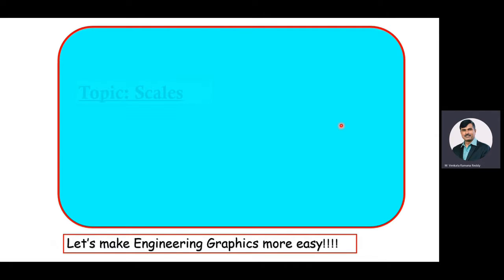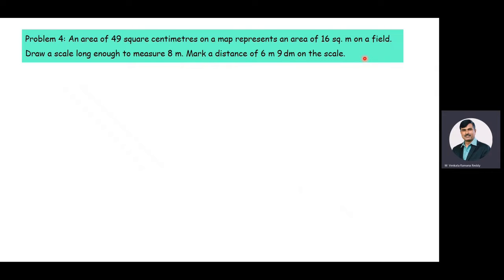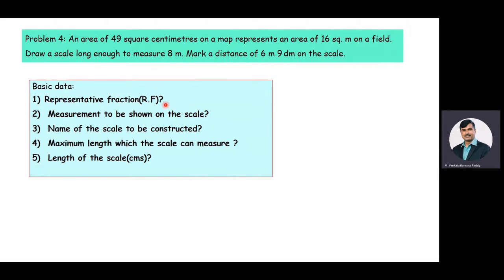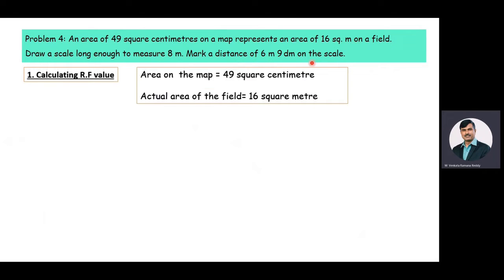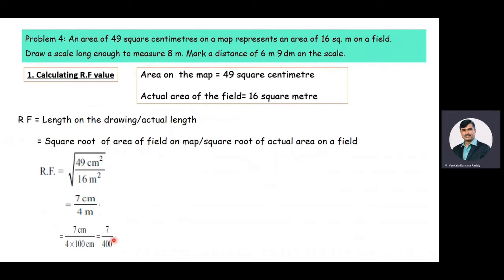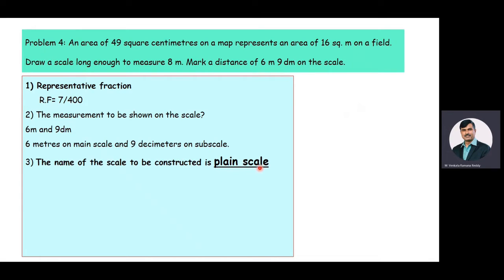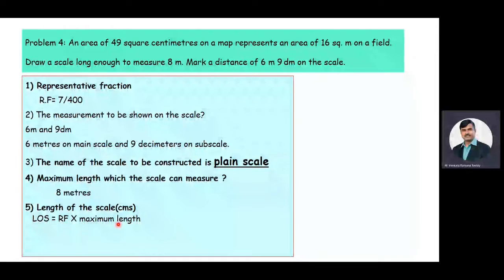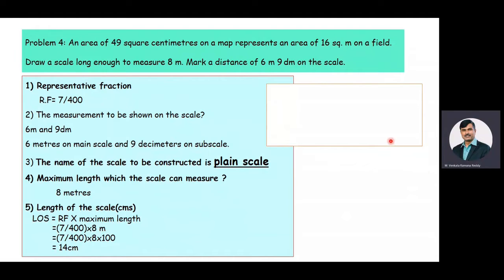Plain Scale Problem 4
In this video , i will explain, how you can draw plain scale . This is the fourth  solved problem under plain scales.
Note: Watch this video right till the end to have a firm clarity  on the concept  solution to the  given problem on  plain scale.